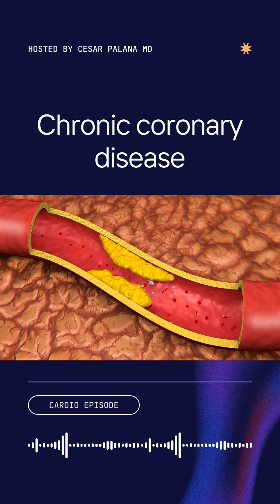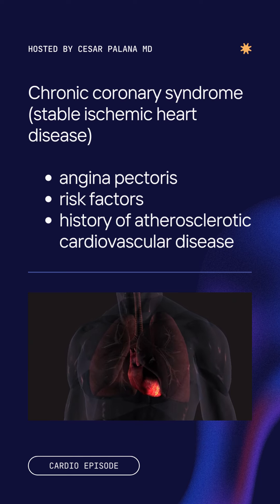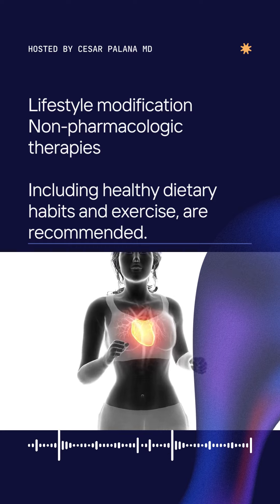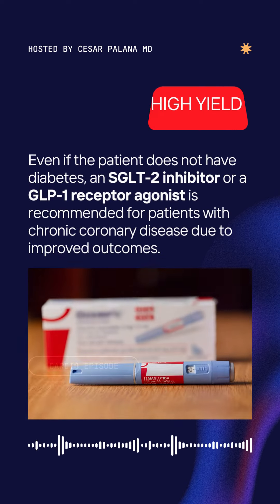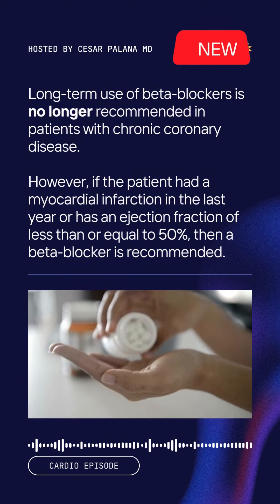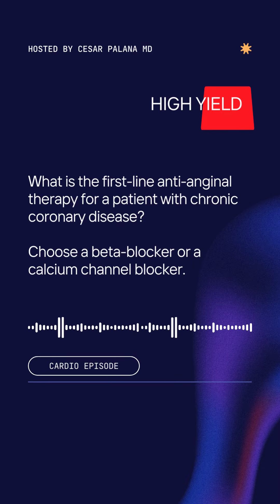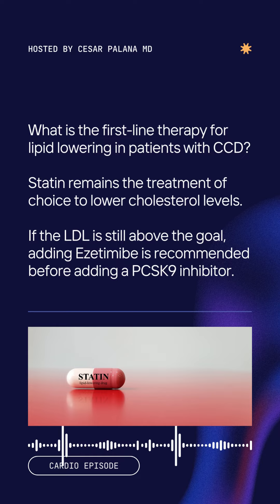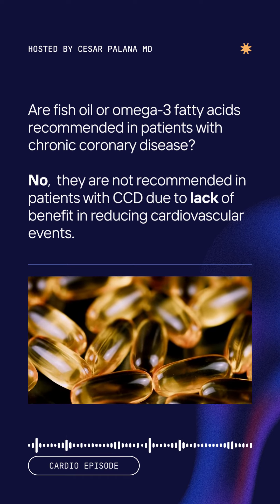Chronic Coronary Disease UPDATE + High Yield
Chronic Coronary Syndrome is a prevalent heart condition affecting millions worldwide. Whether you're diagnosed with CCS, a concerned family member, or simply interested in learning more about heart health, this video is for you.

Don't forget to like, subscribe, and hit the notification bell to stay updated on our latest HIGH YIELD videos in Internal Medicine for your exams – whether it is for your USMLE, NBME, Board Exam, NCLEX, COMLEX, etc. Or, you're studying for your next exam in medical school.

Thank you for joining us on this educational journey. Your heart health matters, and we're here to help you take control.